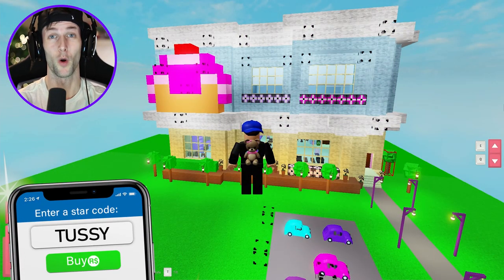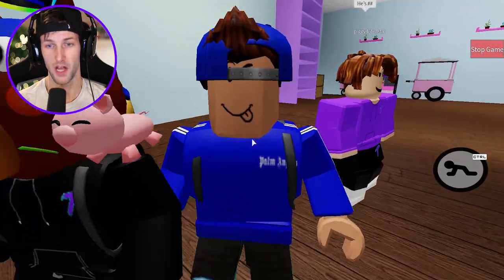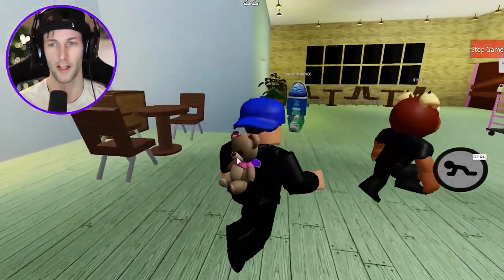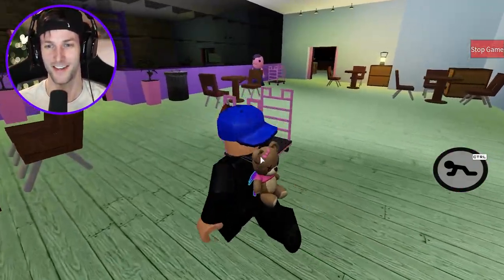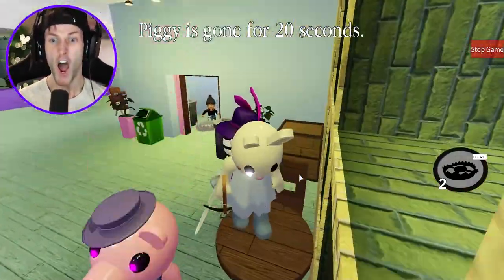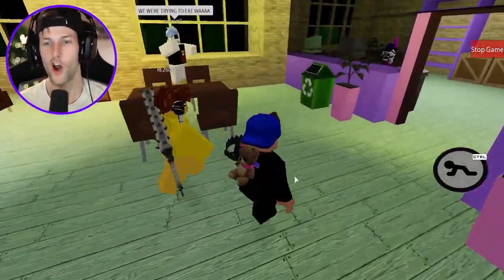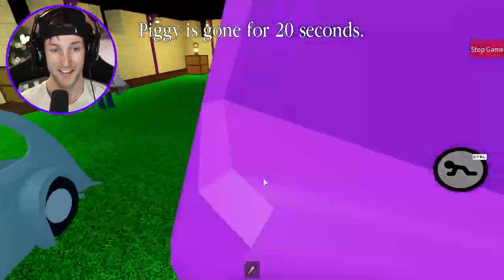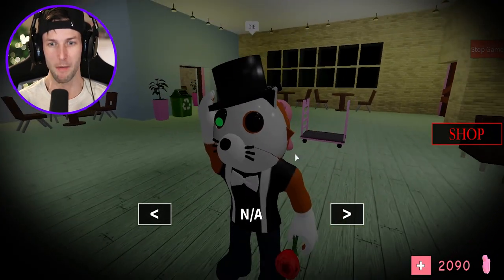ROBLOX PIGGY BUNNY'S BAKERY MAP! (Piggy Build Mode)